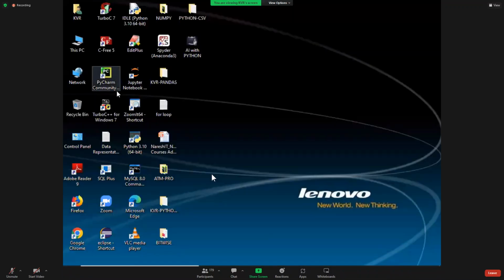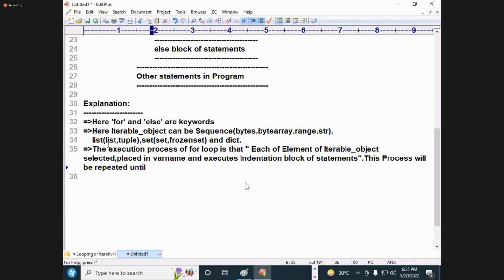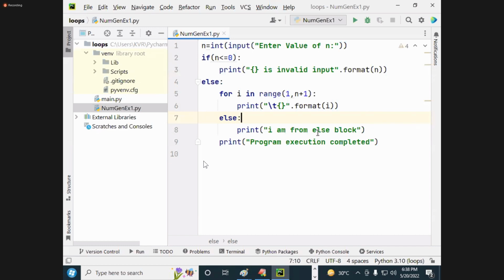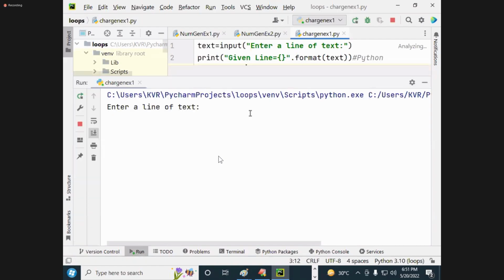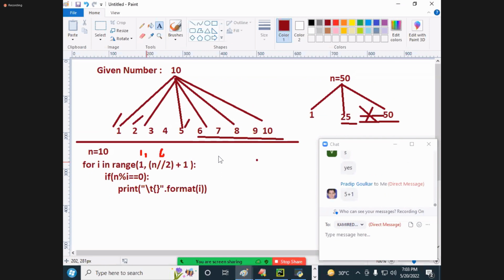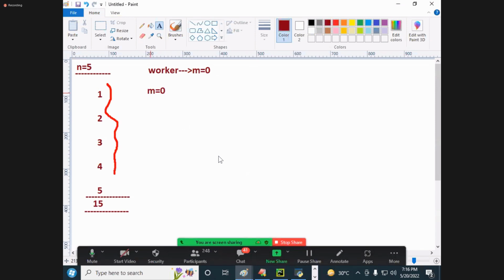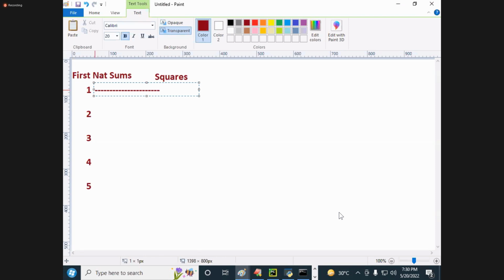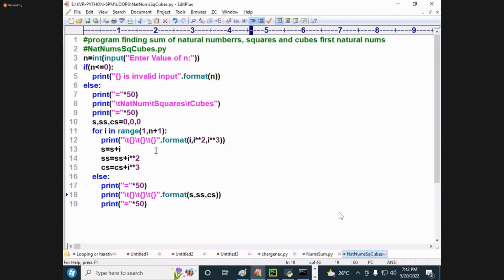Day 34 Python Developement